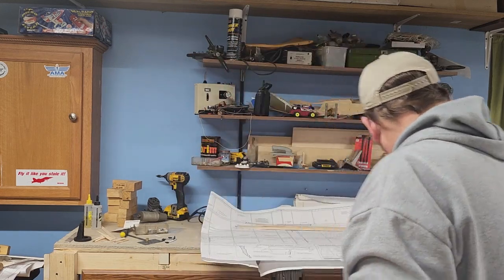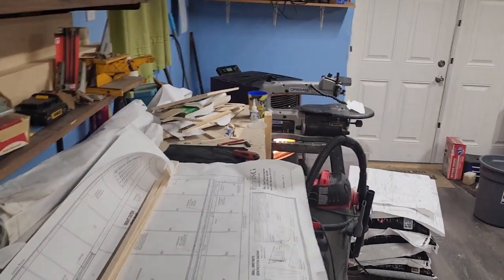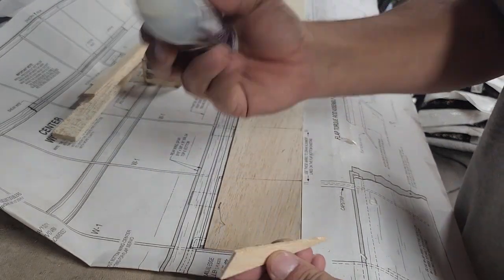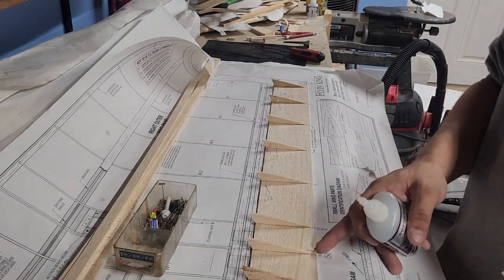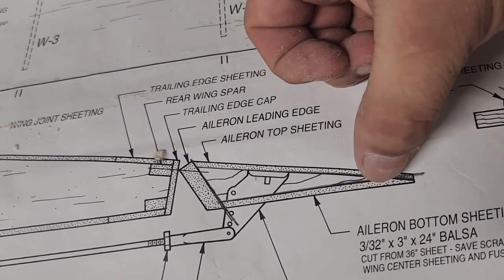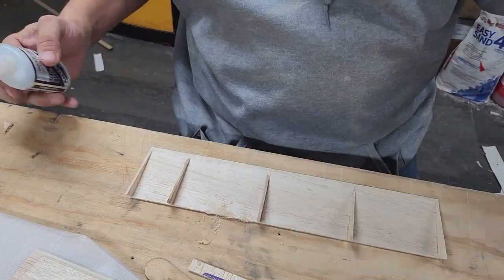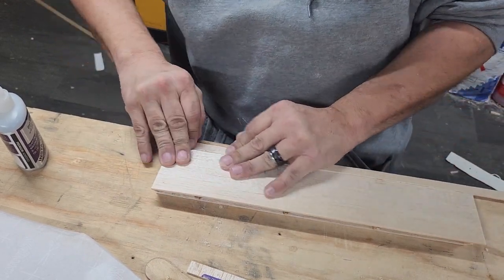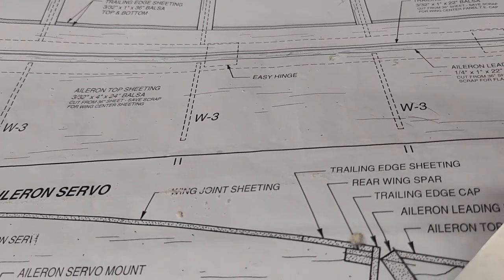Flyin King #6 Flaps and aileron build!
In this video I construct the flaps and ailerons.